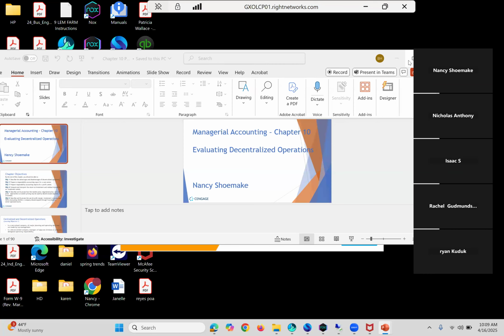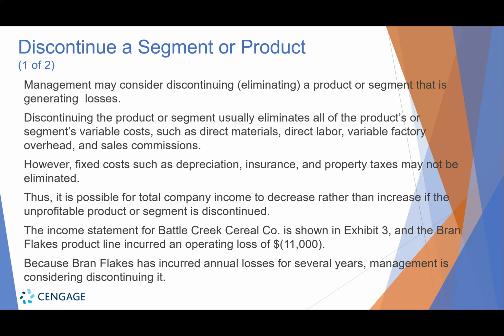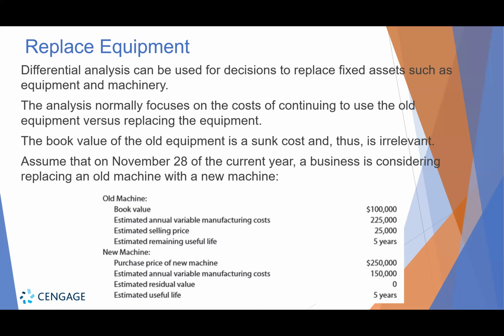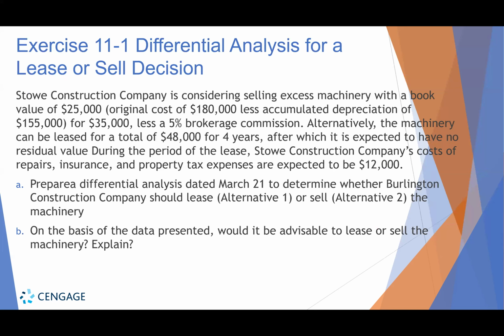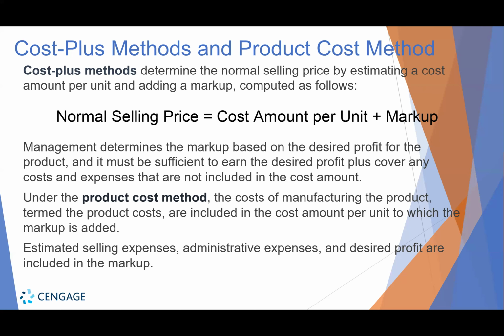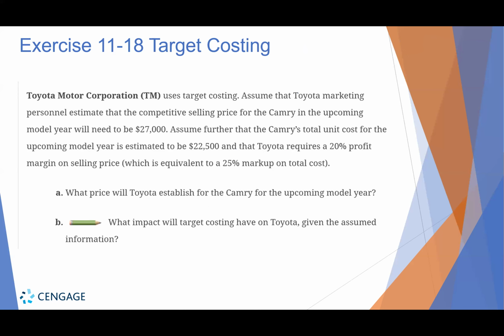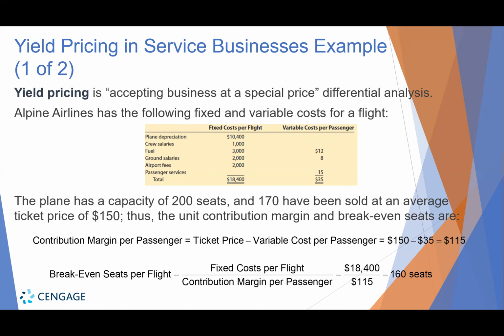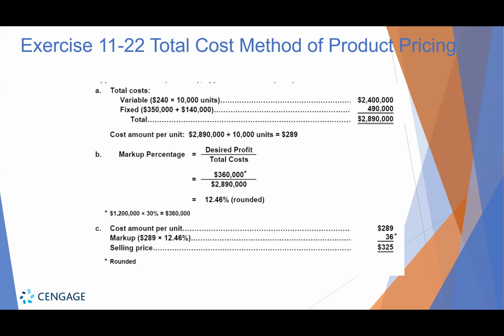Managerial Accounting Chapter 11